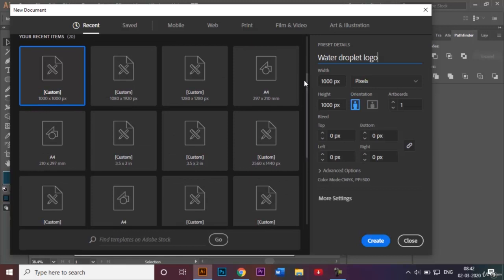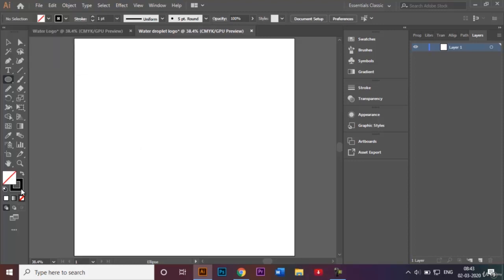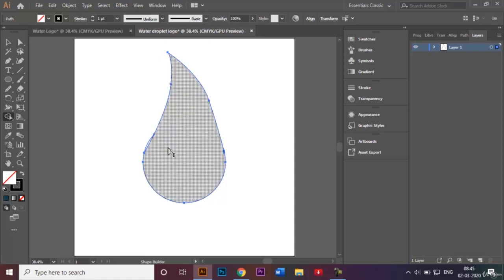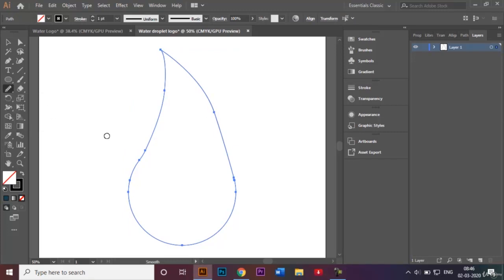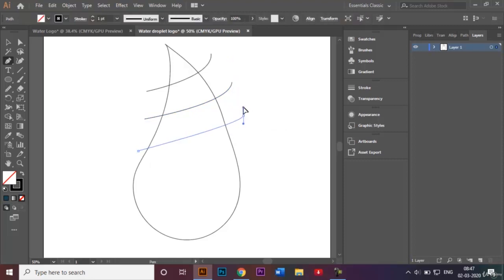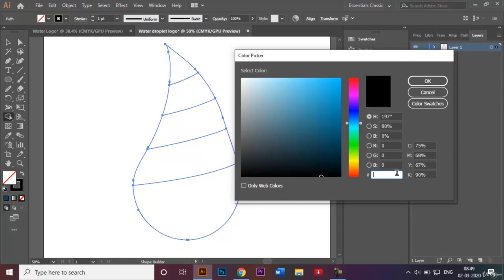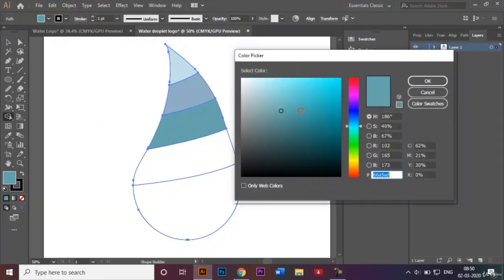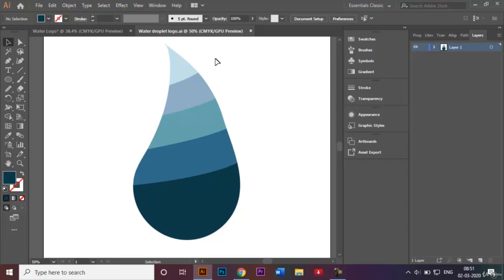Natural Water Logo : Adobe Illustrator Master Class Part 100